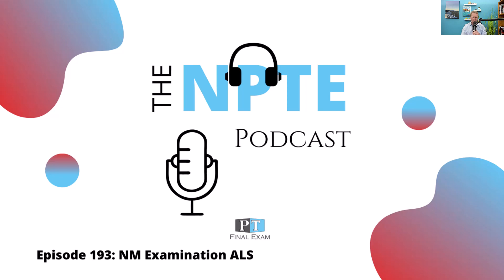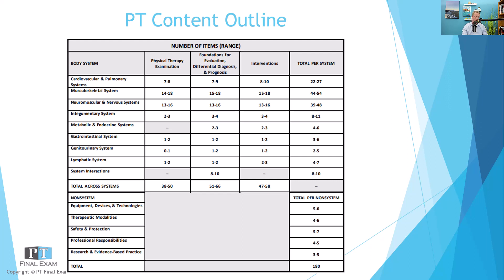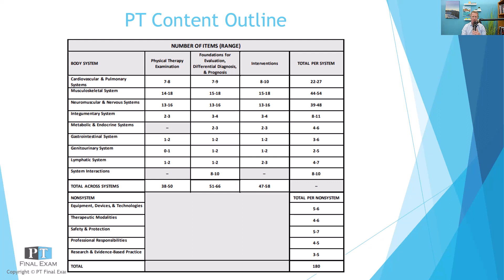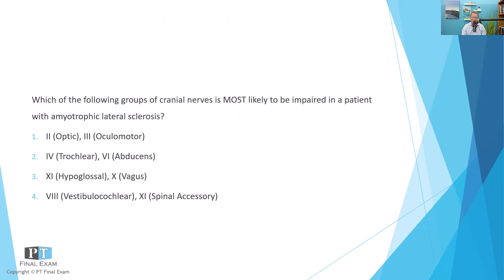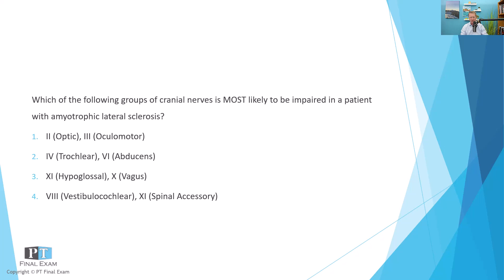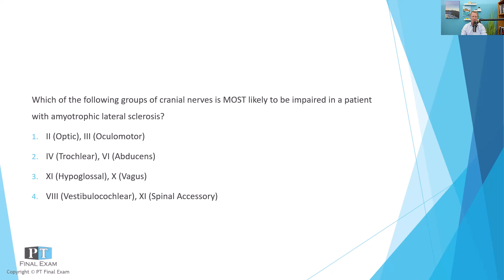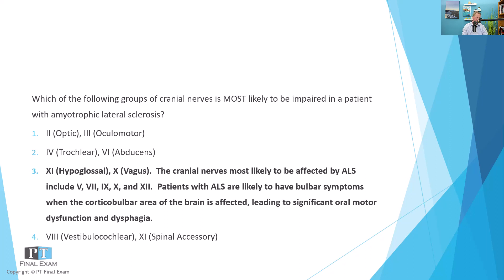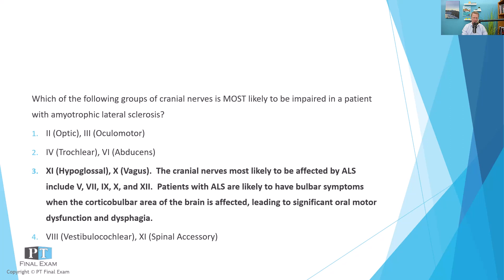NPTE Practice Question | 193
Which of the following groups of cranial nerves is MOST likely to be impaired in a patient with amyotrophic lateral sclerosis?